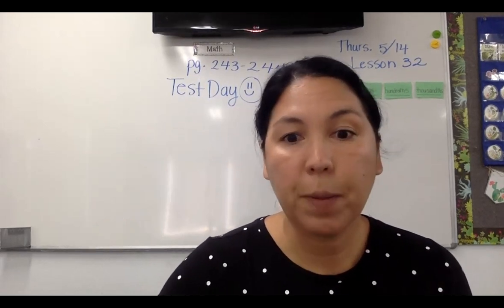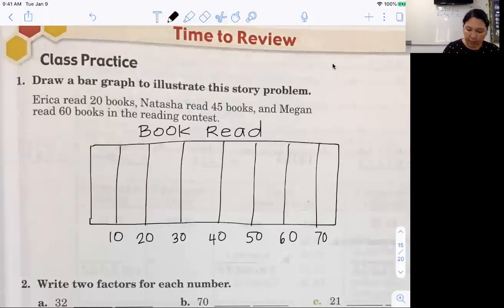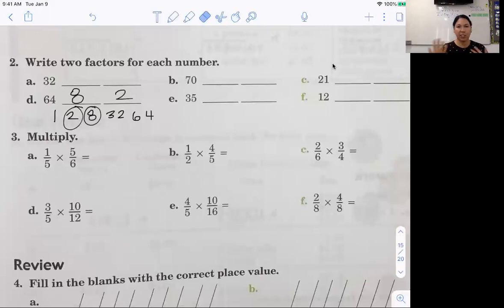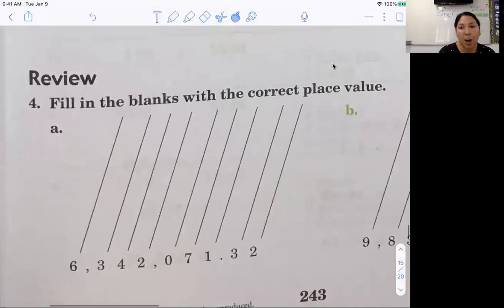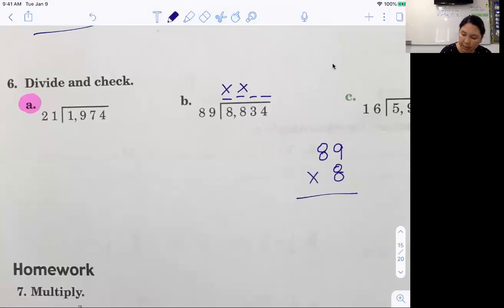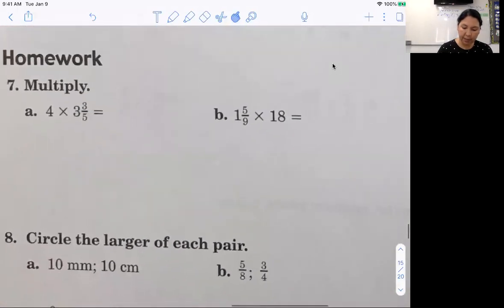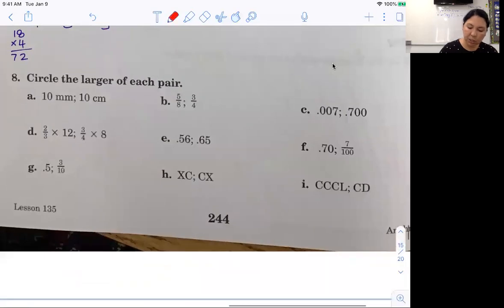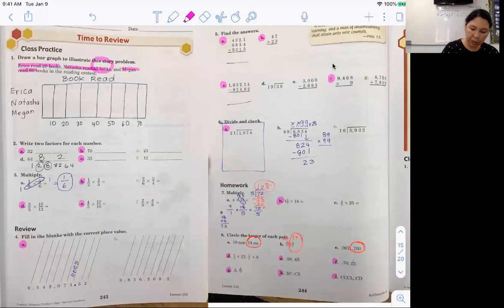3rd Grade Thursday 5/14 Math Lesson 32